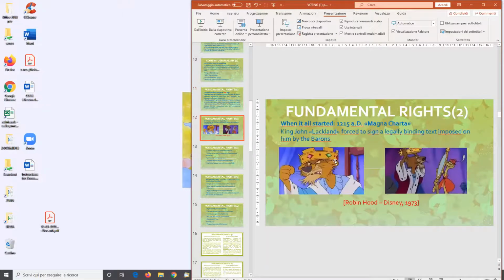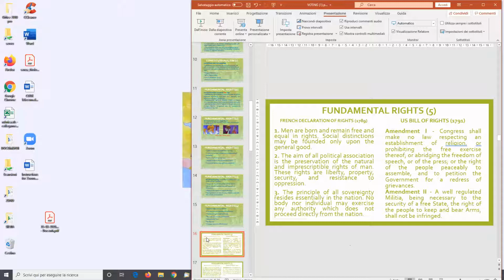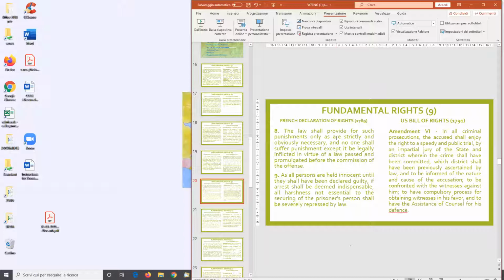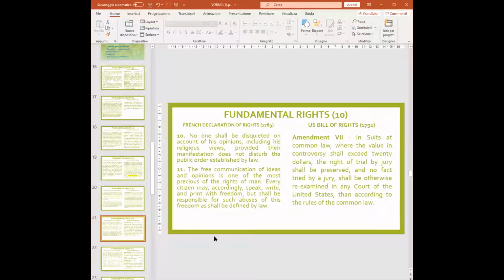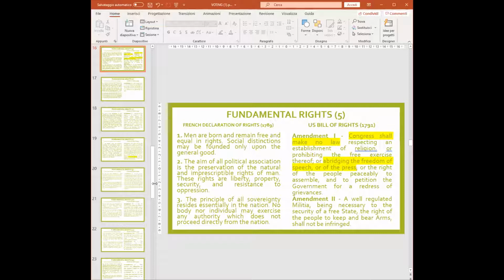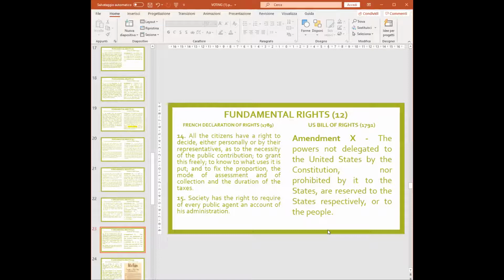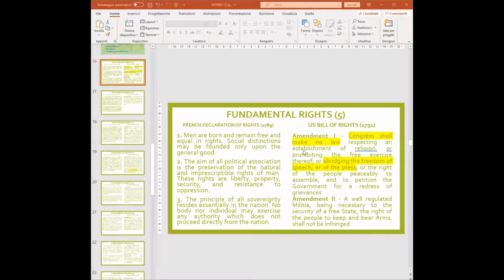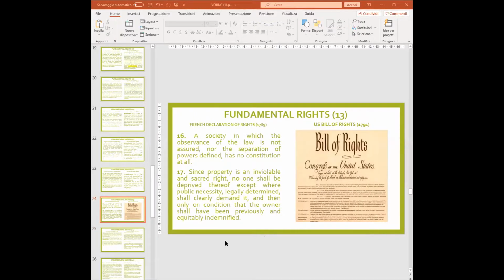Fundamental rights: from Magna Charta to EU Charter of Fundamental Rights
Magna Charta/ British Bill of Rights (1689)/ Comparison between Declaration des Droits de l'Homme et du Citoyen (1789) and US Bill of Rights (1791/ Comparison between fundamental rights in Italian Consititution (1948) and German Constitution (1949)/ "Third generation" fundamental rights in EU Charter of Fundamental Rights (2007)